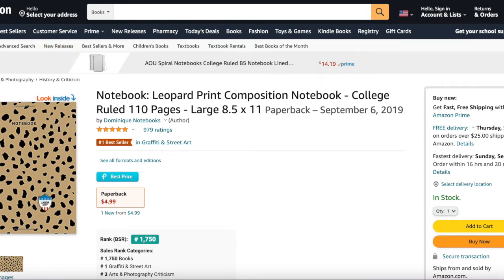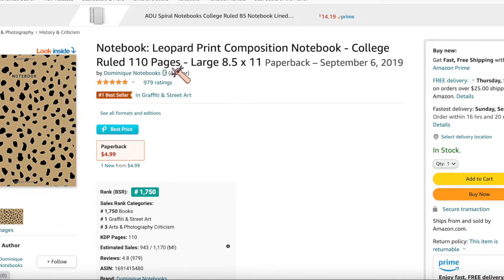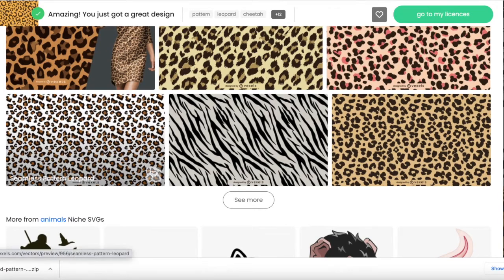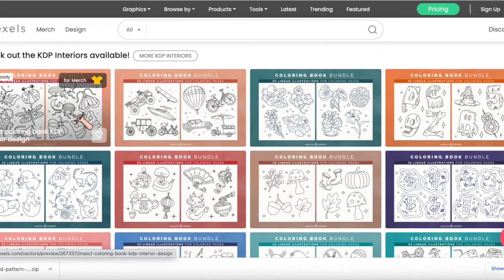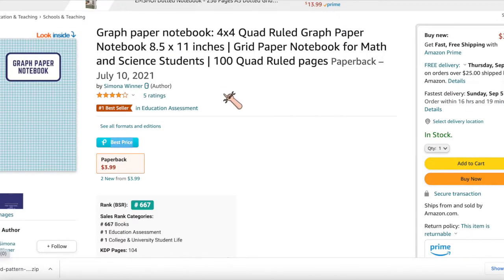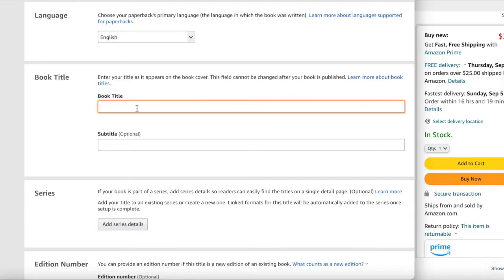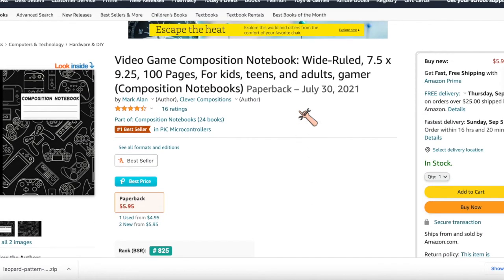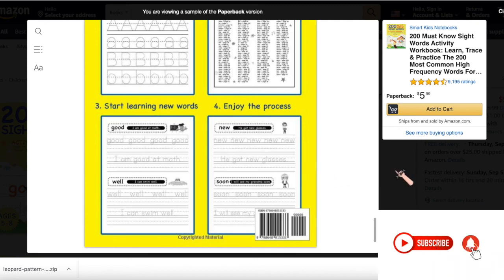Amazon KDP Niche Research for Low Content Books | Low Content Books #34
In this video, we'll learn how to choose profitable and unsaturated book niches.  I have done the research for you and given you my top hot 5 Amazon KDP niches this week.